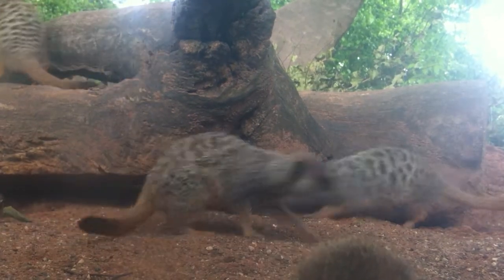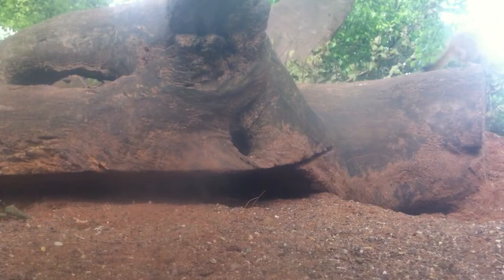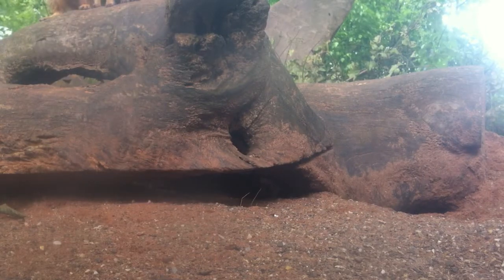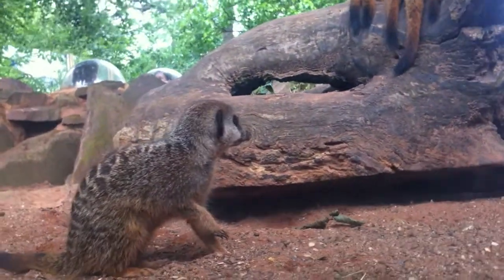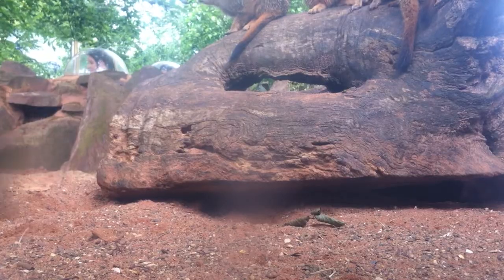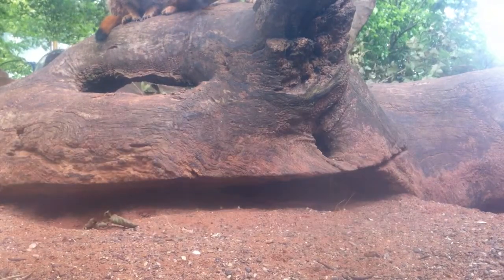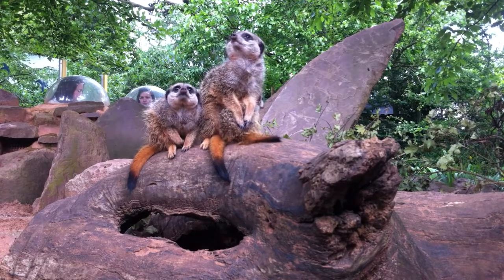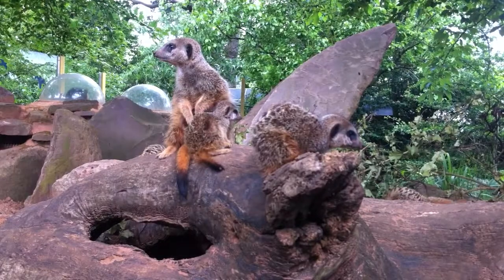Meerkats @ Bristol Zoo